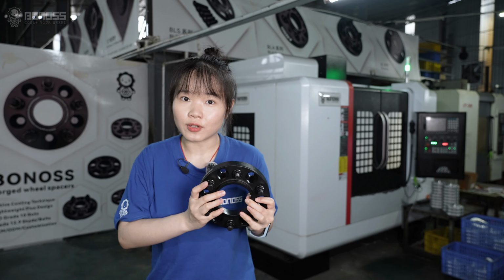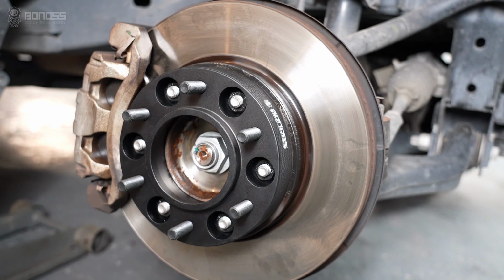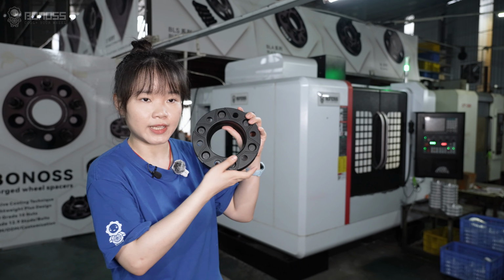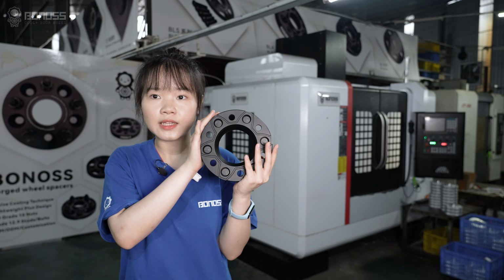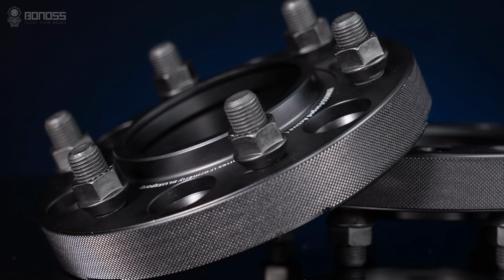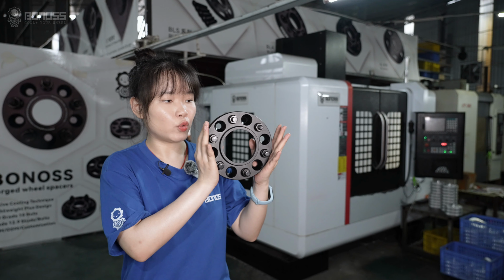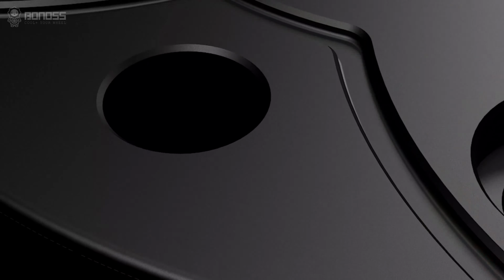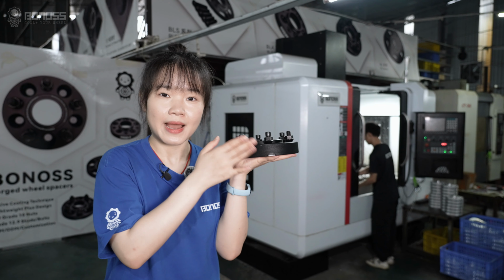Why Hub-Centric Are A Must For Your Toyota Land Cruiser Prado Wheel Spacers? - BONOSS Car Parts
Toyota Land Cruiser Prado hub-centric wheel spacers mean wheel spacers with small rings of metal made with specific diameters to fit the wheel hub, transforming a lug-centric wheel into a hub-centric one. They are designed to make a snug connection between the wheel and hub assembly, ensuring the hub carries the weight of the car instead of the studs or bolts. This allows the wheels are truly central to the vehicle hub, meaning no high-speed vibrations through the wheels. Meanwhile, Prado hub-centric wheel spacers also reduce the stress on the wheel studs or bolts, improving the service life range.

📄Information:
Toyota Land Cruiser Prado 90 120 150 Series 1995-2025
Customized: 3mm-160mm